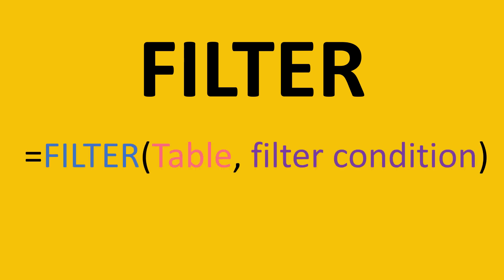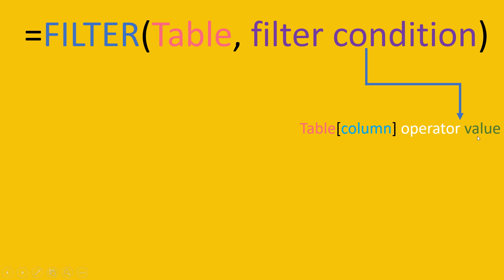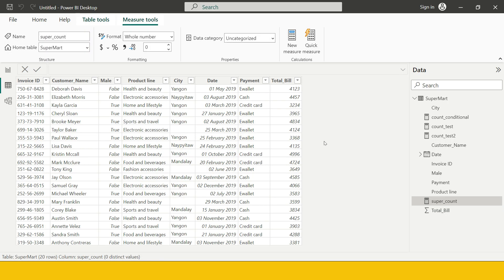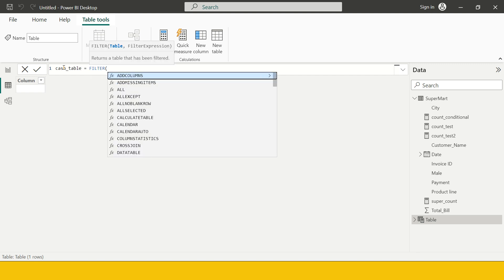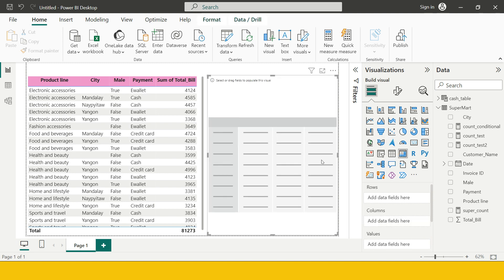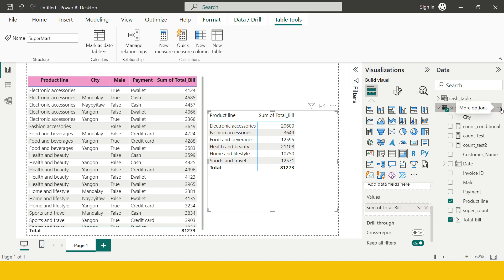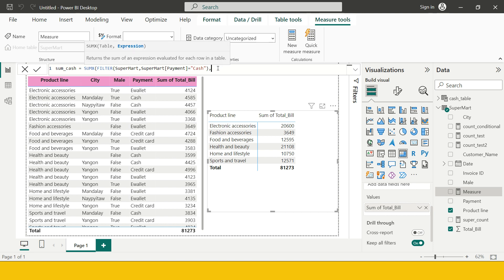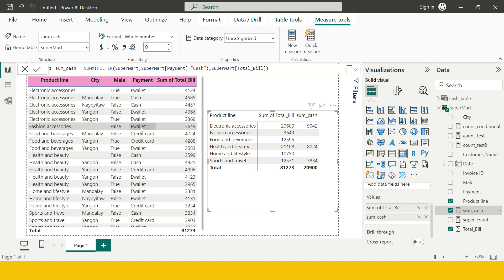Filter Functions in Power BI with Examples| Aggregate by Condition|Subset Table by Condition | #25.9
"How to subset a table basis on a given condition in Power BI", "How to count or sum basis on a condition in Power BI", "How to filter and create another table with the filtered value in Power BI", "Use case of Calculated Columns in Power BI using DAX functions"... all of these questions have been answered in this video..